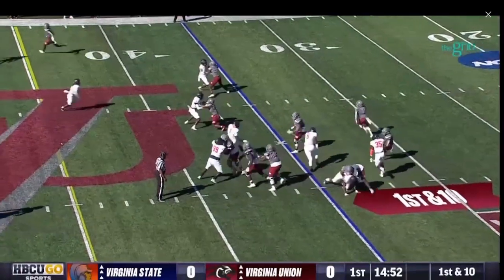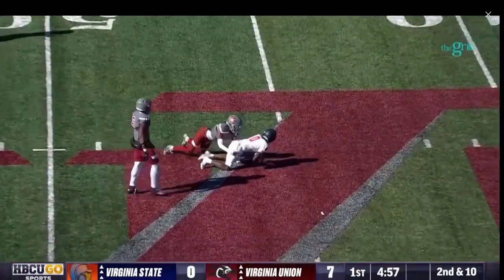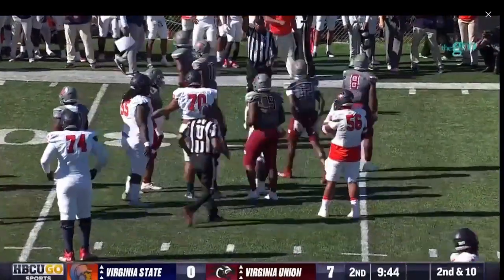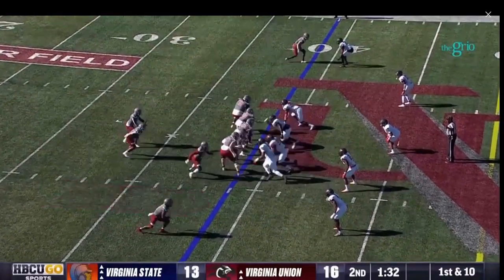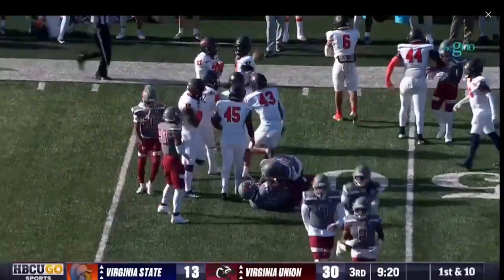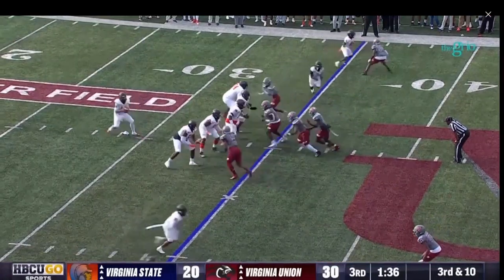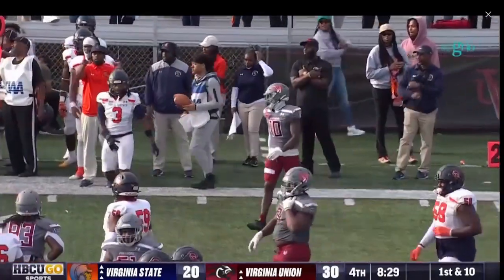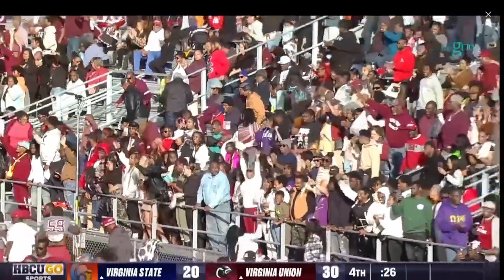Virginia State/ Virginia Union Game Highlights (2023)